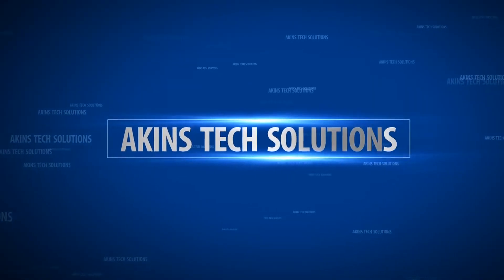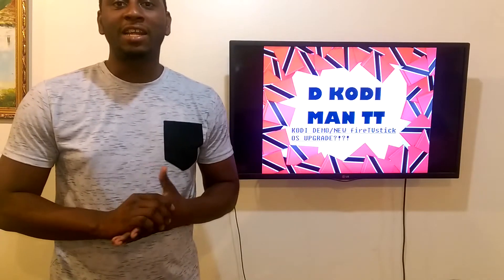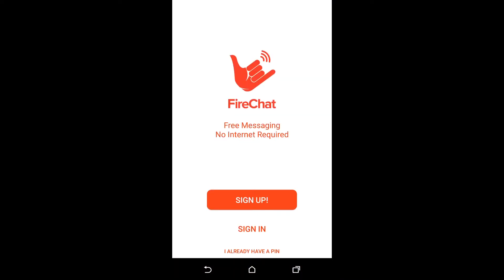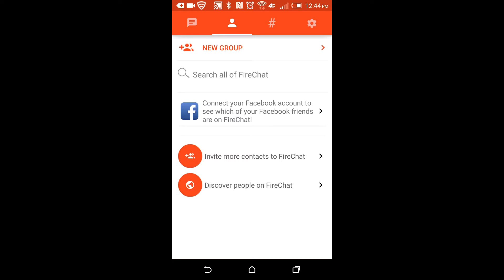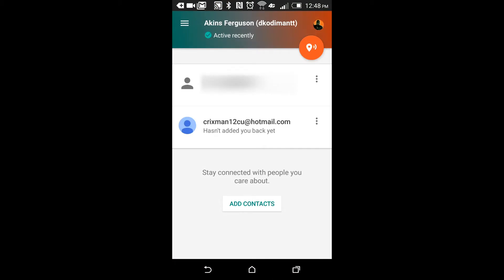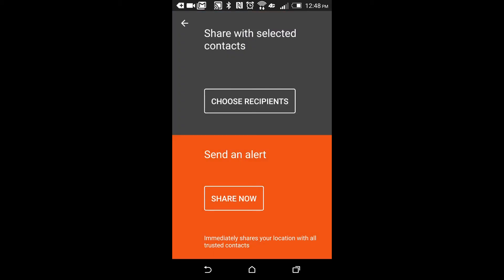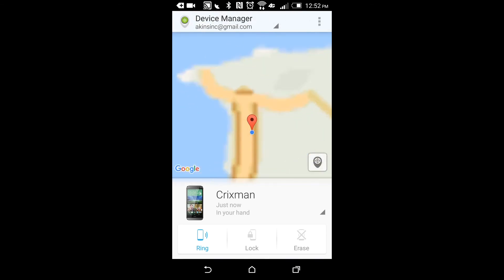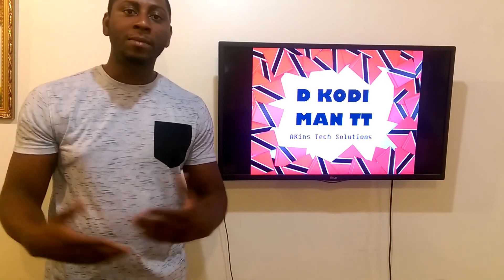Best 3 Android Apps Trinidad 2017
Best apps to combat crime and be safe this CARNIVAL 2017 in T&T

FireCHat -

Trusted Contacts